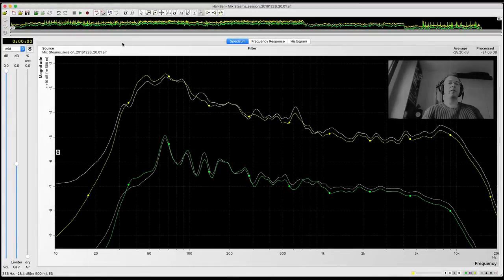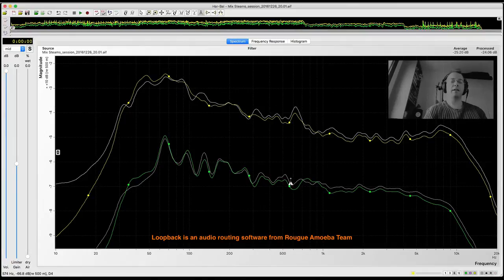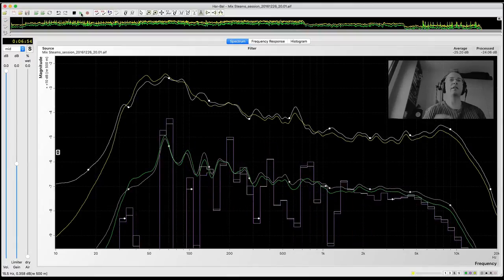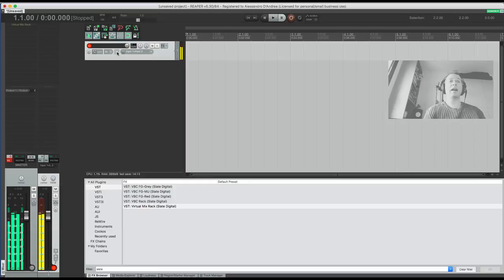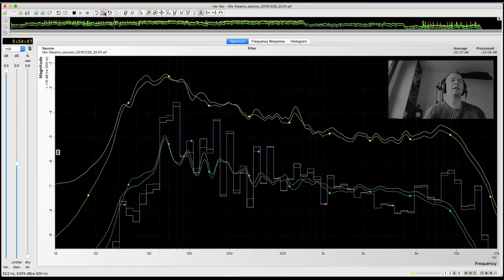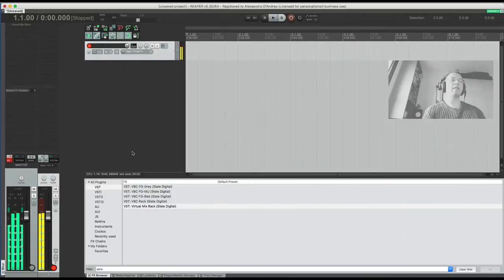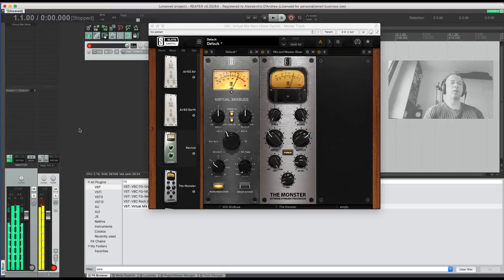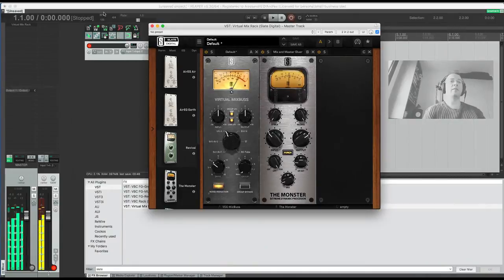Har.Bal 3.7 My Workflow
In this short video i show you how to integrate Har-Bal into Reaper for processing in realtime the Har-Bal sound.